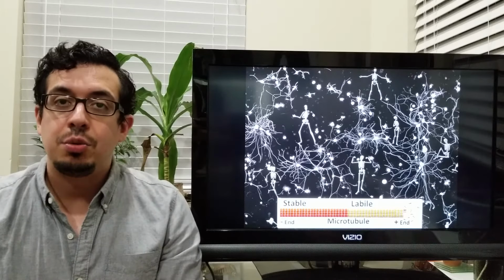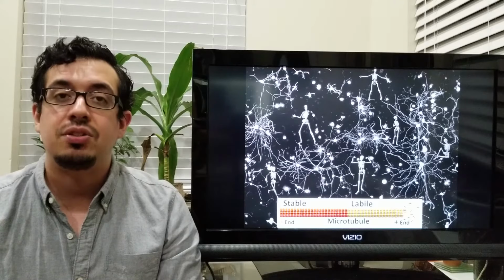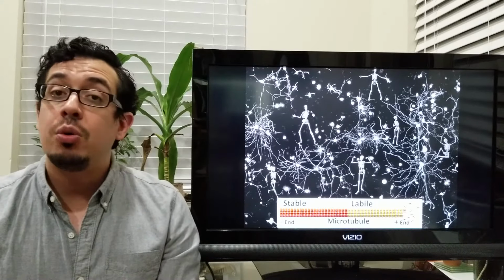Three Minute Thesis: Microtubule-Mediate Nerve Regeneration by Andrew Matamoros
My submission for the 3 Minute Thesis competition at Drexel University, which is part of the larger 3MT competition founded by the University of Queensland in Australia. Here I describe my Ph.D. thesis work in the lab of Dr. Peter Baas.

My research is supported by the National Institute Of Neurological Disorders And Stroke of the National Institutes of Health under Award Number F31NS10344